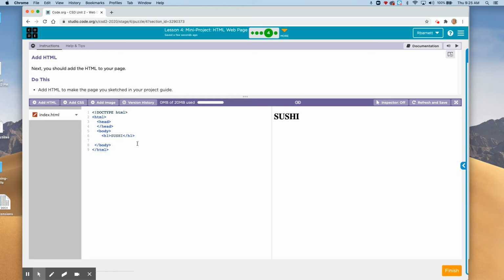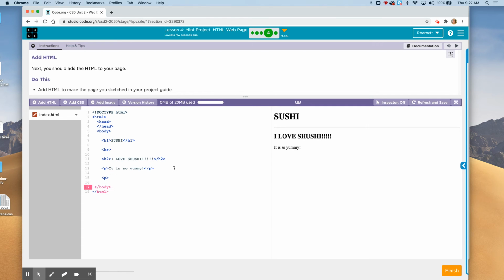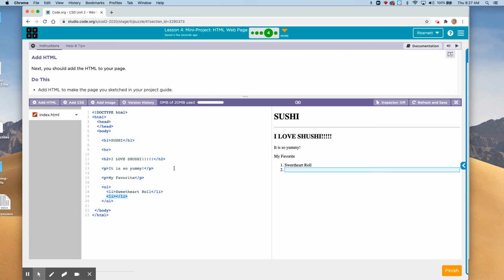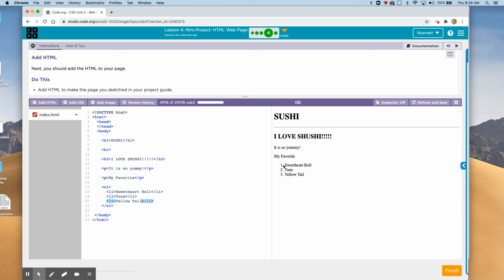Unit 2 Lesson 4: Basic HTML